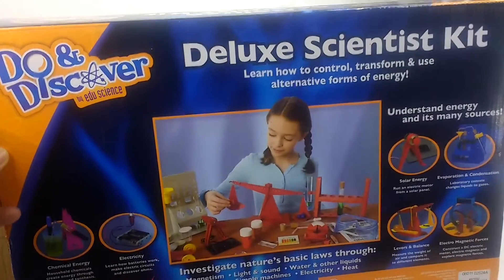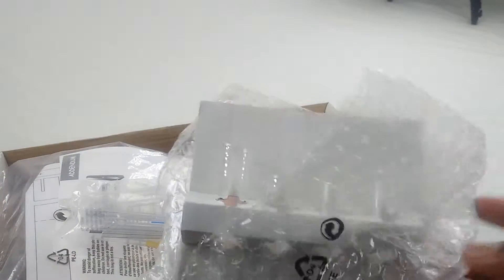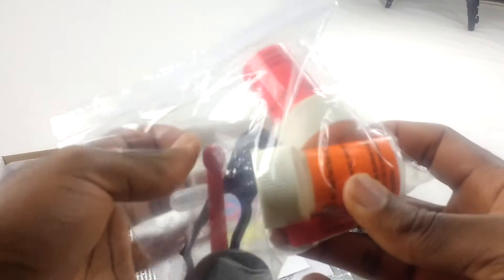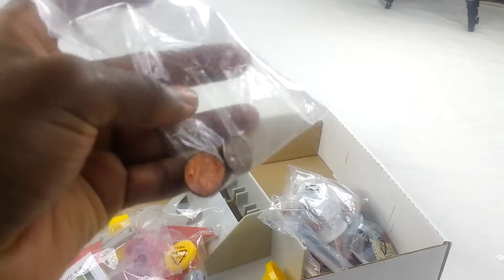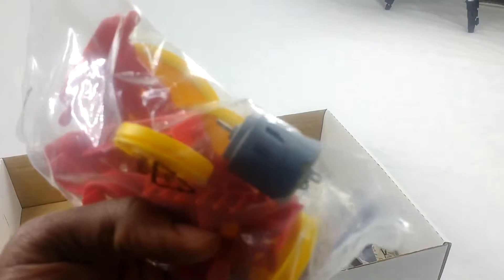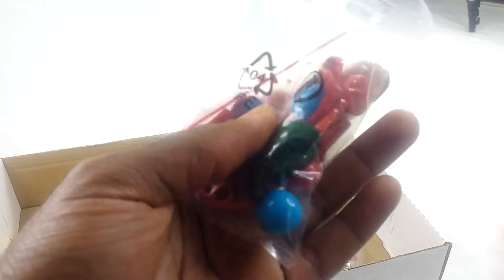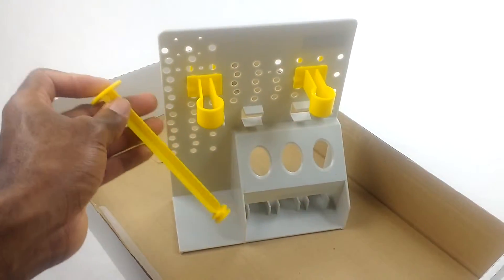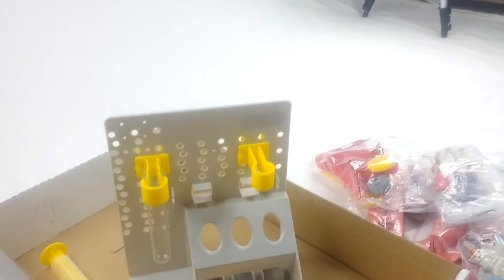Do & Discover By EDU Science Deluxe Scientist Kit